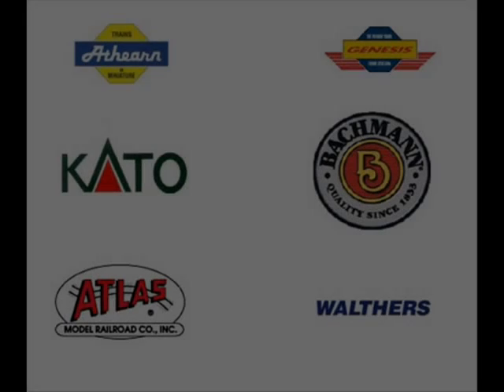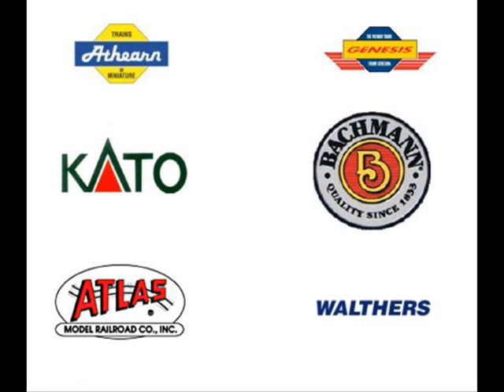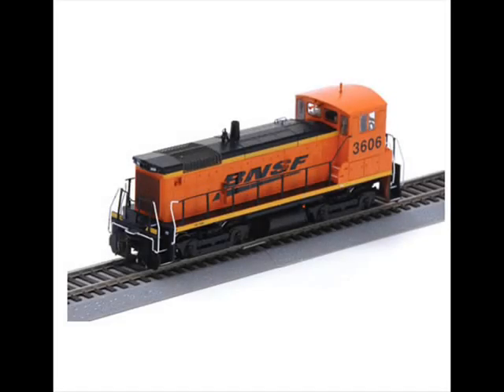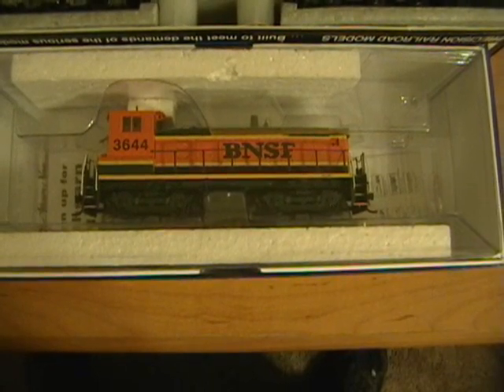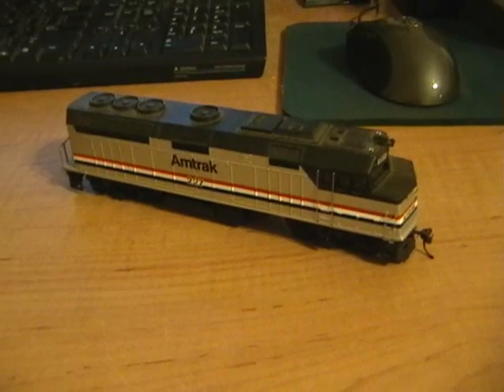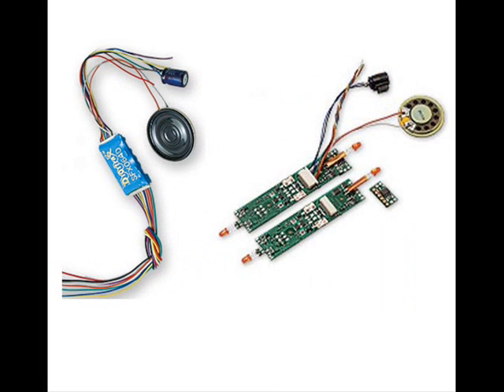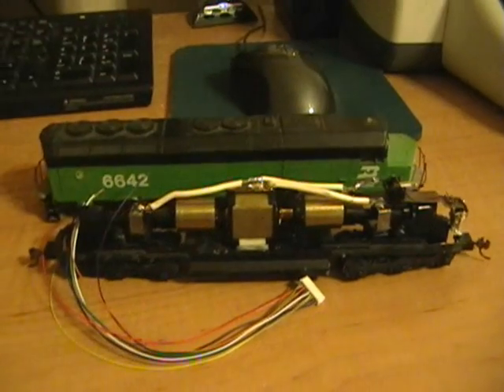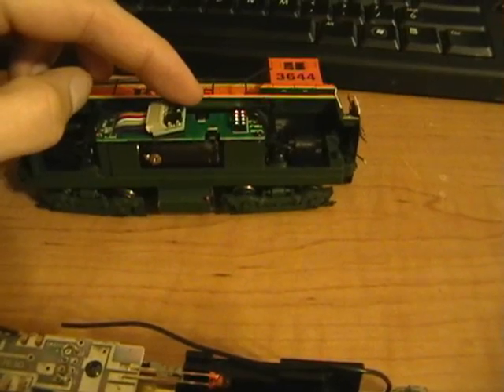12-16-2009 Advanced DCC Part 1 - The Basics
This is part one of what I hope to be a long series in DCC how to. This first part is very, very basic, but I hope to build from here. Please ask if you would like to see anything special.